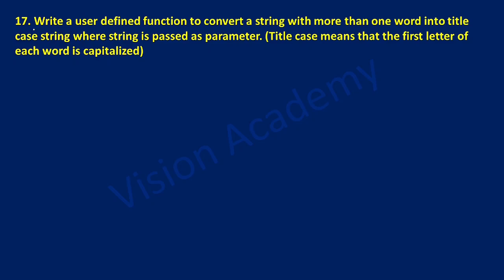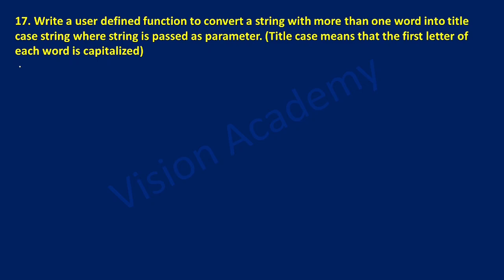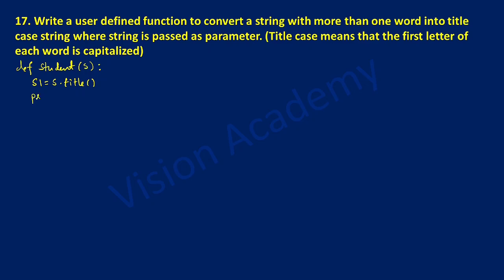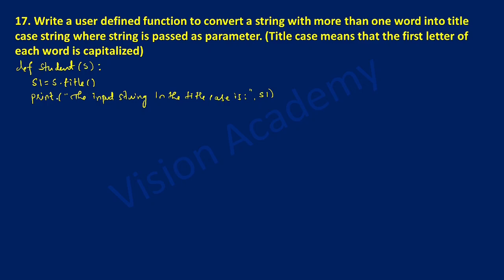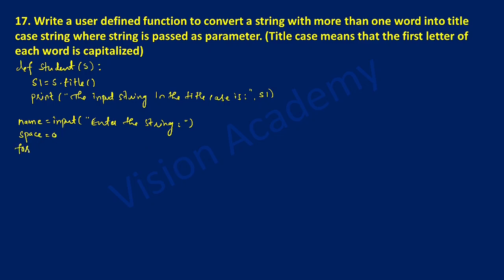Write A Python Program To Convert A String To Title Case | Vision Academy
Write A Python Program To Convert A String To Title Case | 1st puc computer science lab programs python | Vision Academy @VisionAcademy9
Topic Covered:
17. Write a user defined function to convert a string with more than one word into title case string where string is passed as parameter. (Title case means that the first letter of each word is capitalized)